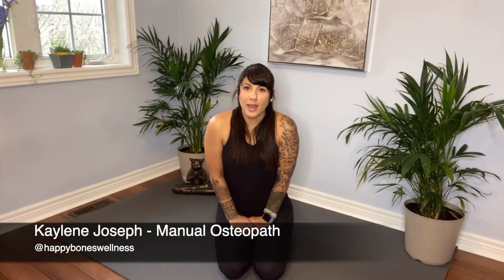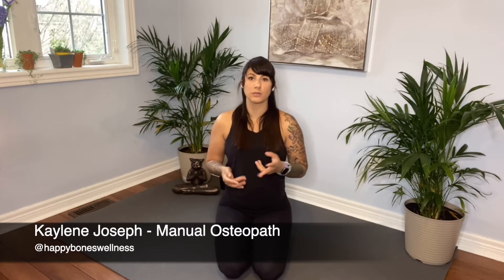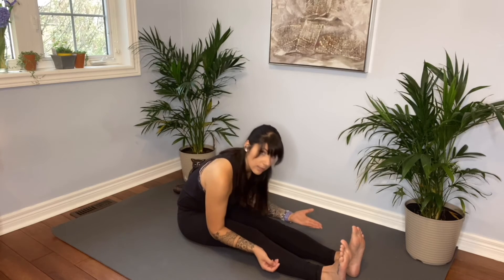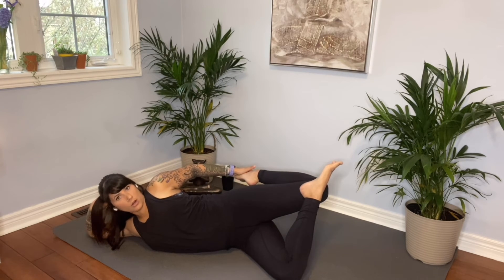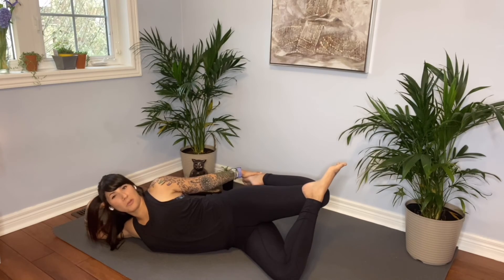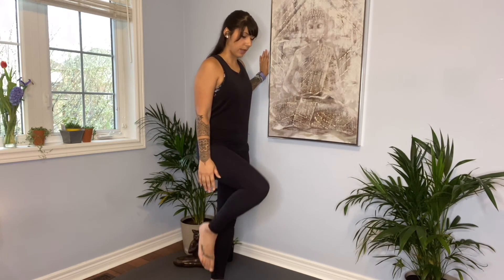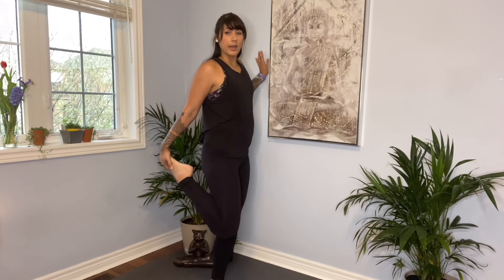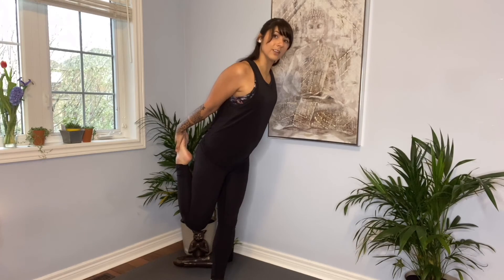Stretches for Knee Pain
Knees bugging you?
Kaylene Joseph, Manual Osteopath, and owner of Happy Bones Osteopathy and Wellness Clinic will walk you through a few easy stretches for achey knees.

As always, listen to your body and if something doesn’t feel right wait for a modification, modify yourself if you know a good alternative movement, or reach out for guidance.

Exercises:
Seated forward bend
Hip Flexor/Quad Stretch
Quad stretch.

Follow me for more tips and tricks on IG!